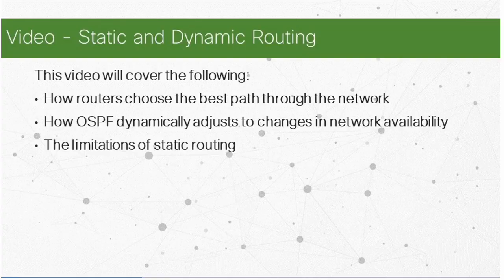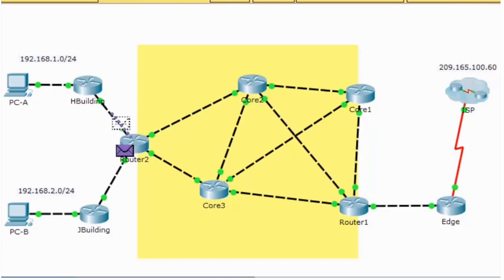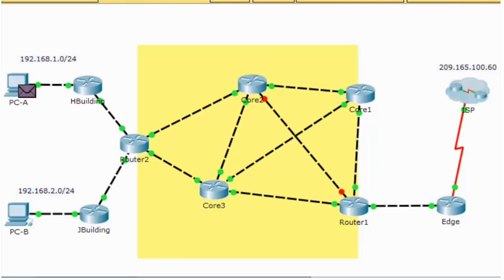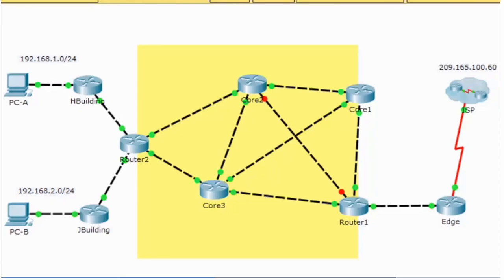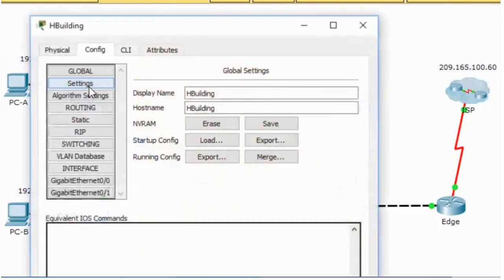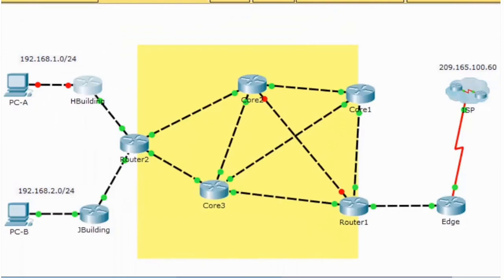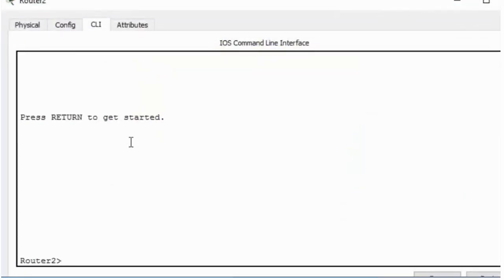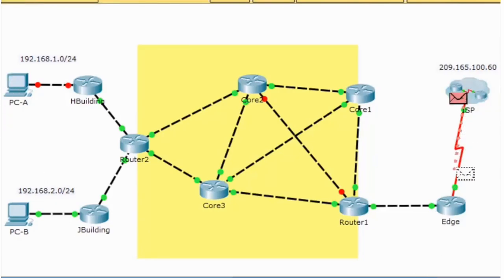Static and Dynamic Routing